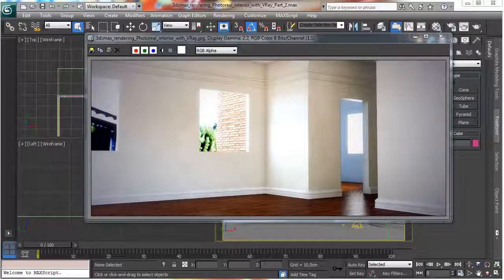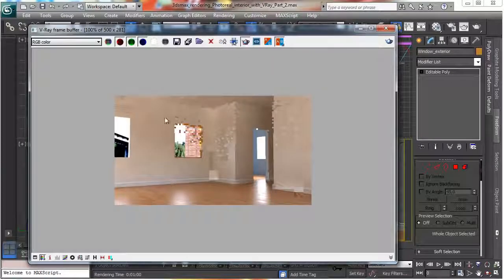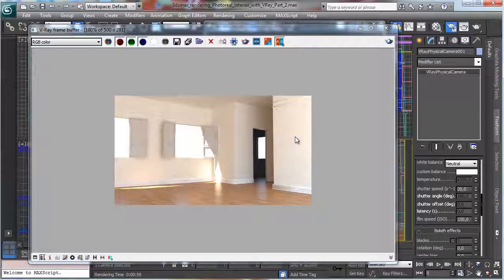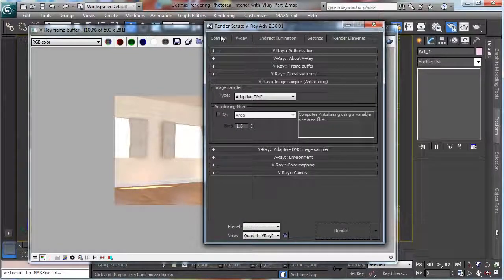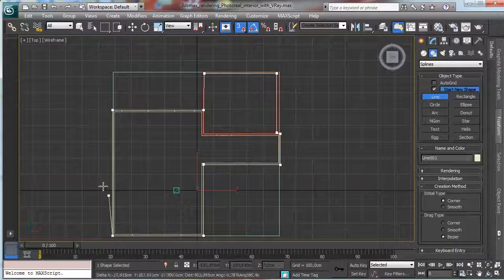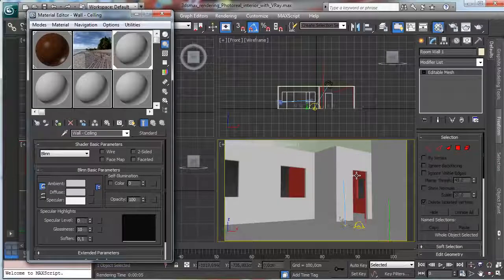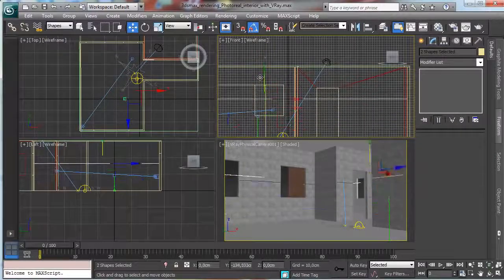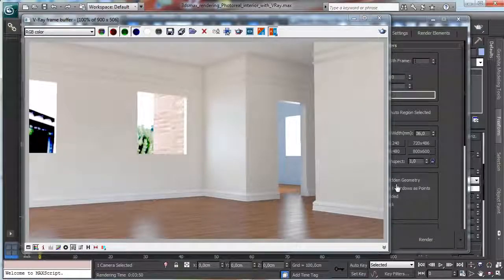CG Photoreal interior with V ray Part 1&2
CG Education